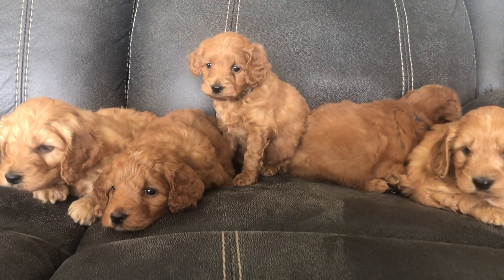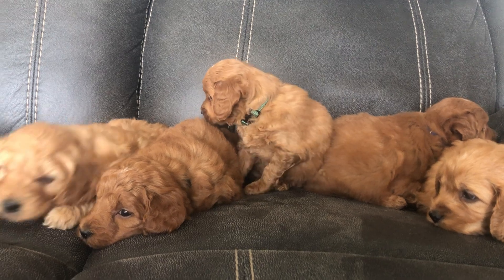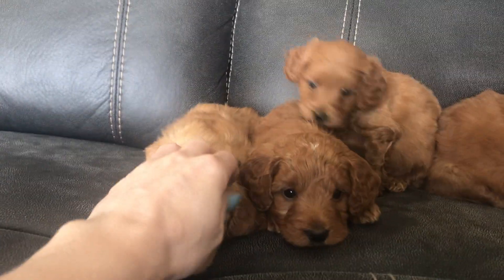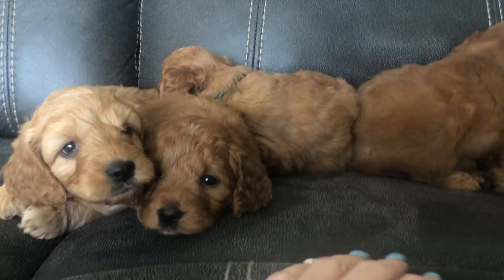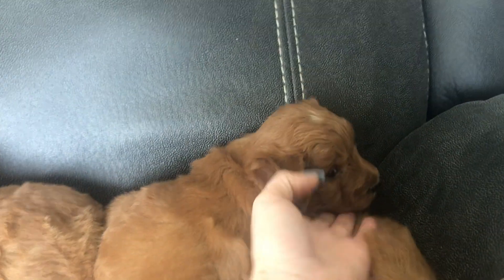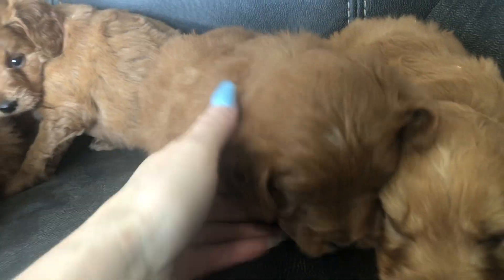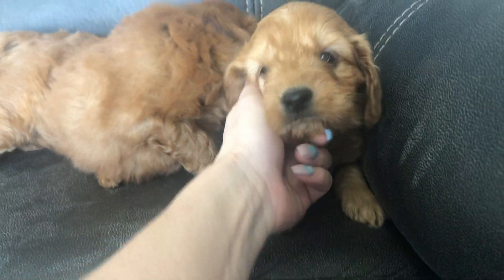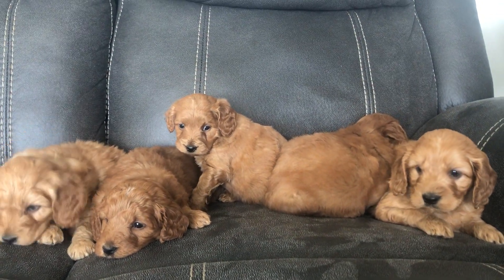Timber Creek Doodles Movie Moments 3-17-2020 Miley Boys